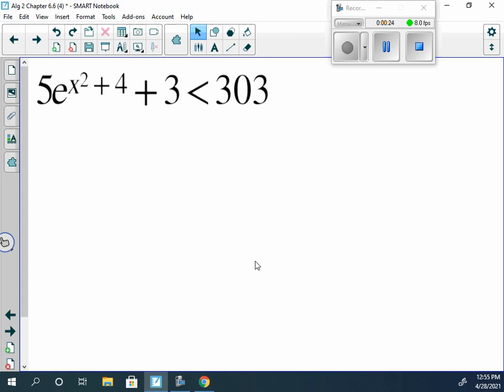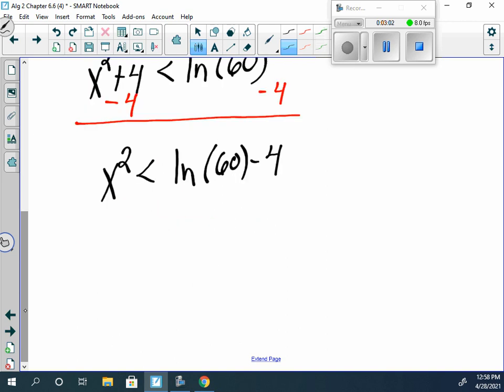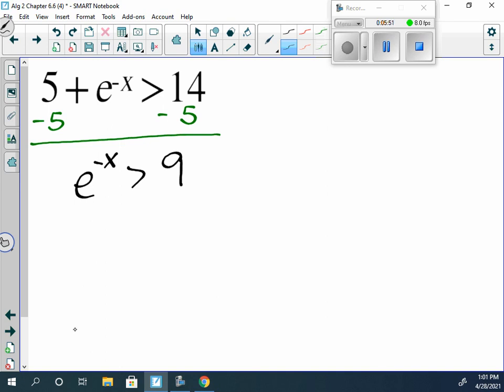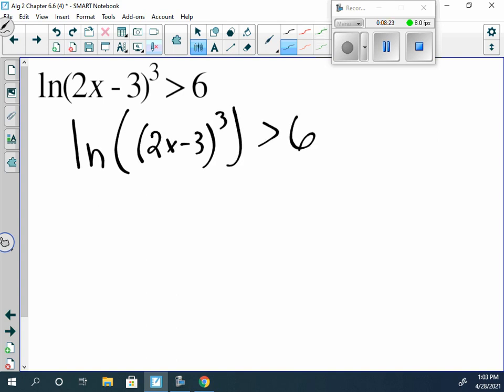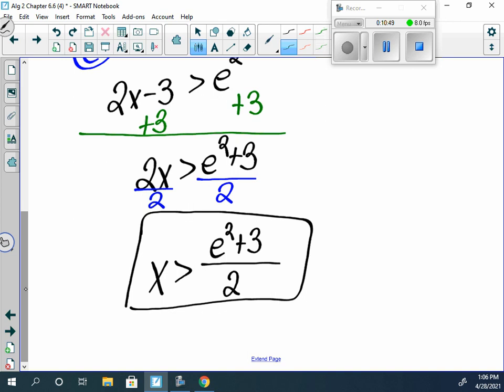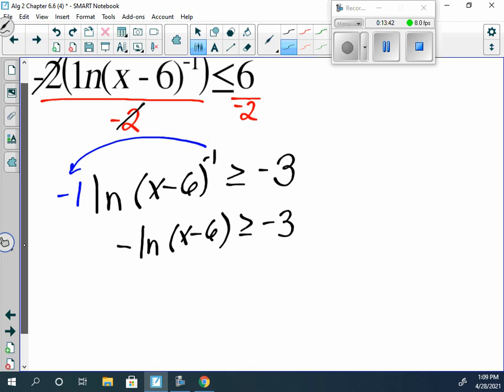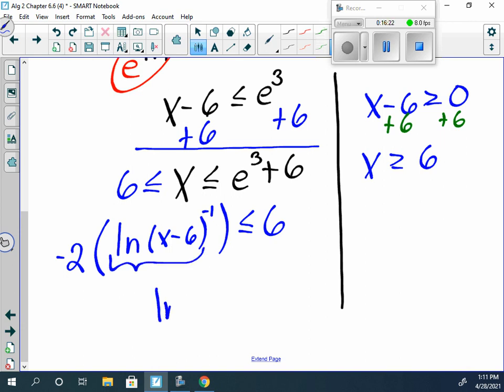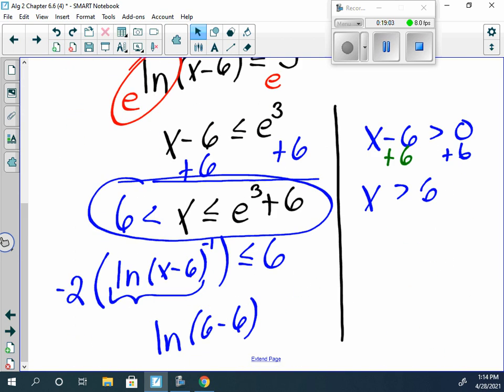Algebra 2 Chapter 6.6 (4)